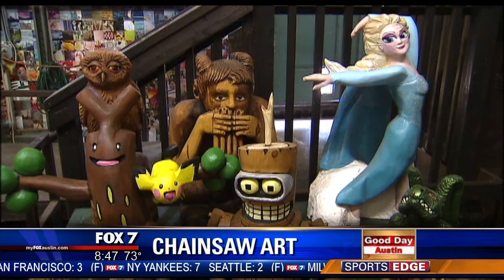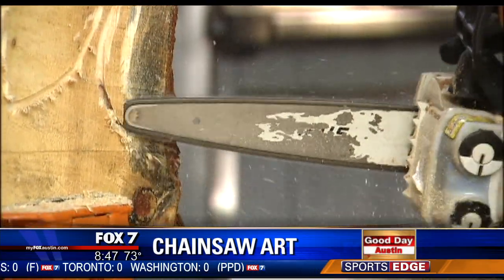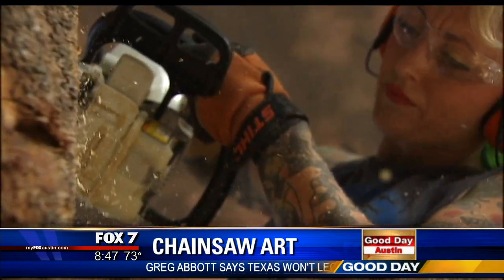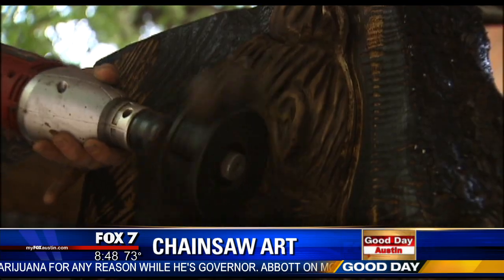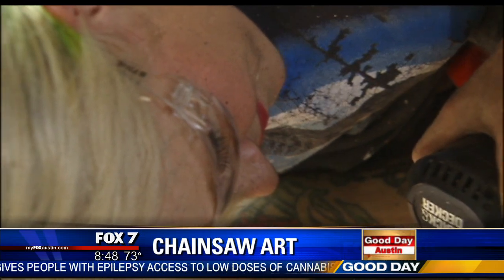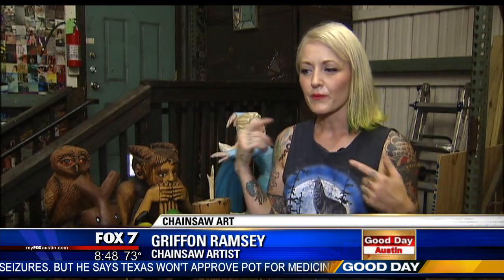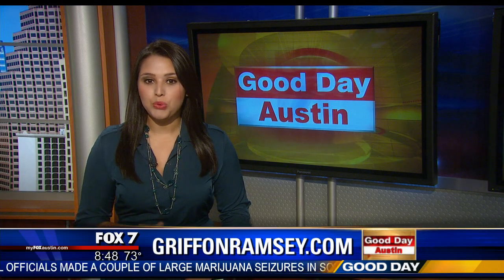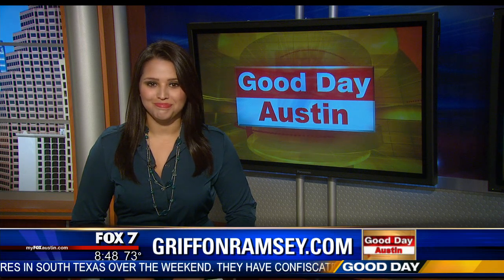Griffon Ramsey on Fox 7 Segment 2